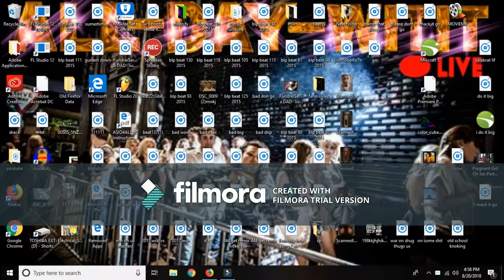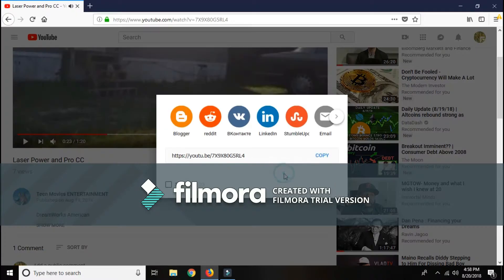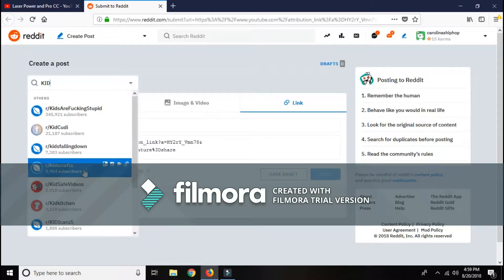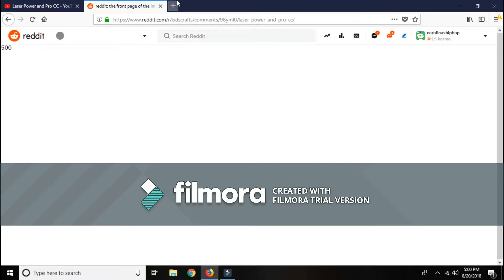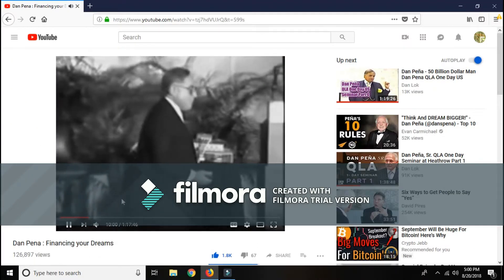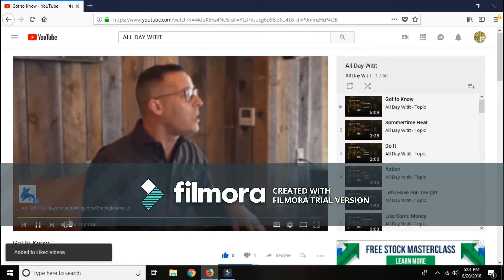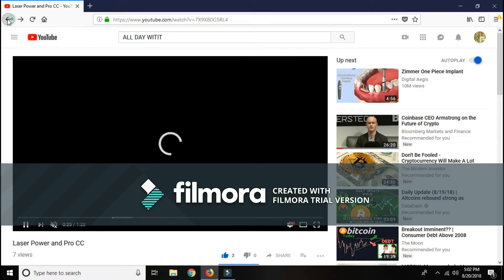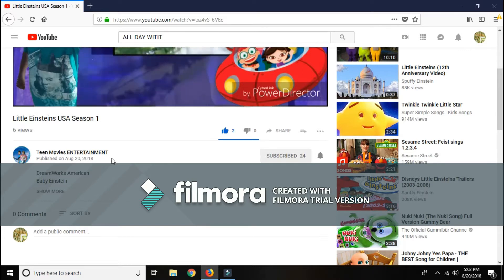TEEN MOVIE PROMOTION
new show for kids